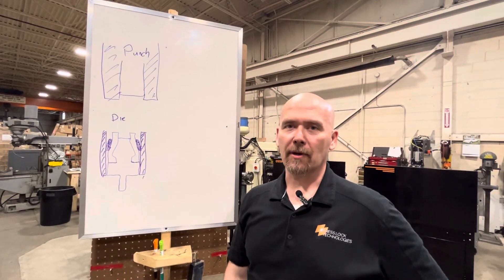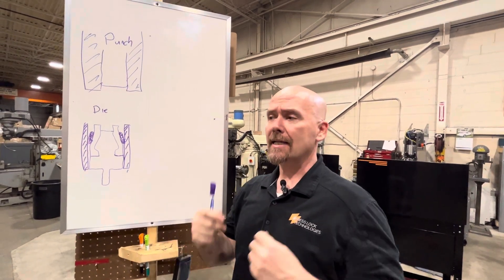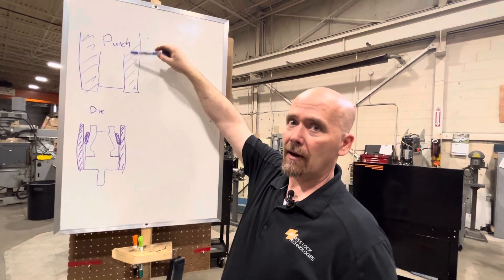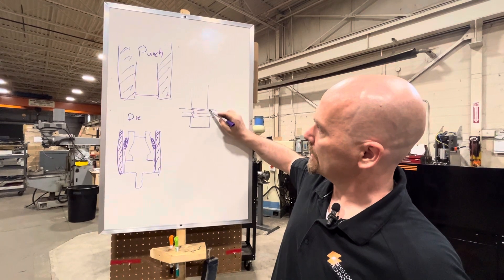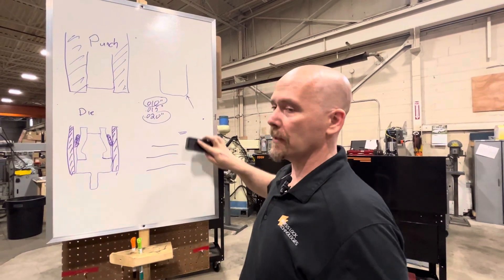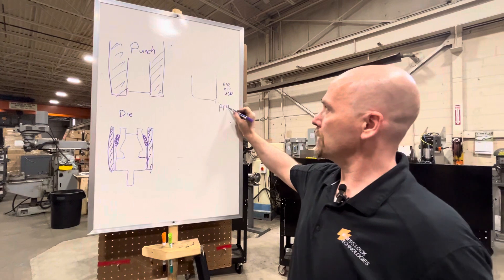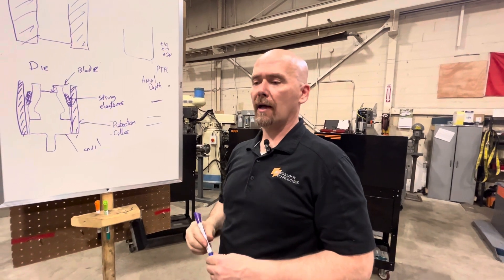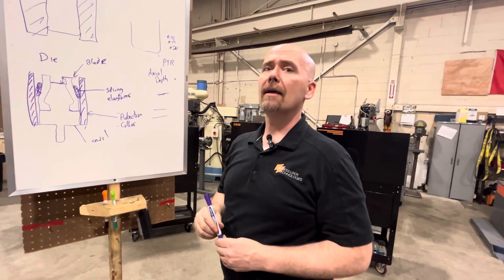Clinching Tips and Tricks | Way too much information? Punch PTR and Die AD. What are they and why?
There are details about clinch tooling that aren't really that hard to understand. But at first it may seem like too much information

In this video we go through the different geometry components of clinch tooling that will help you to make the best clinches.

Trusted by hundreds of companies like OTIS Elevators, mphusky, and others.
Over 25 years of experience solving many metal joining applications.

Even better, try them in one of your brand new machines